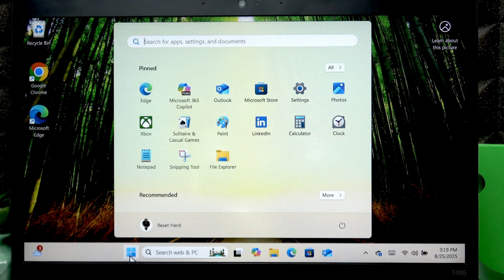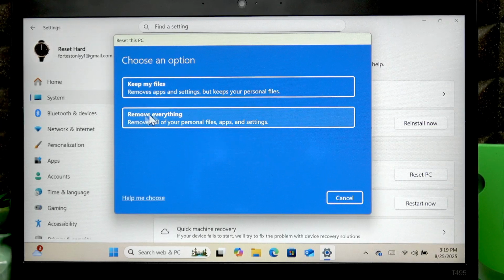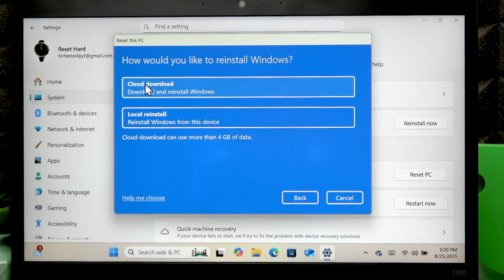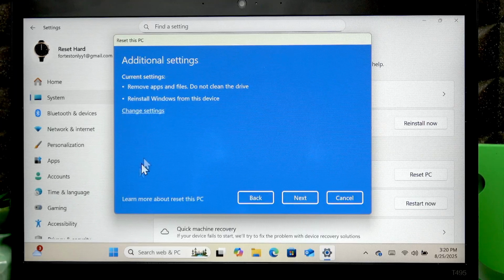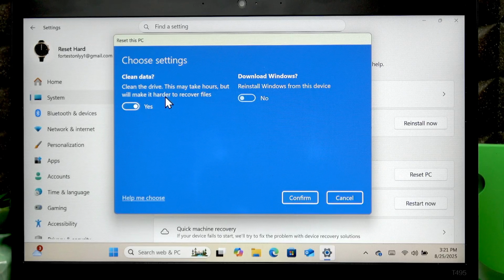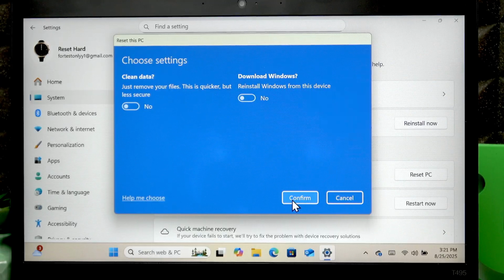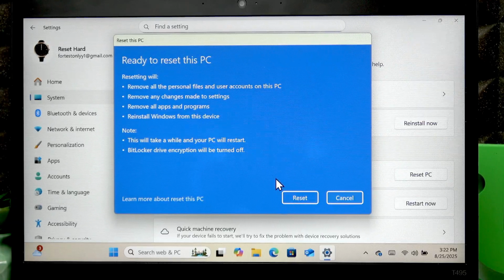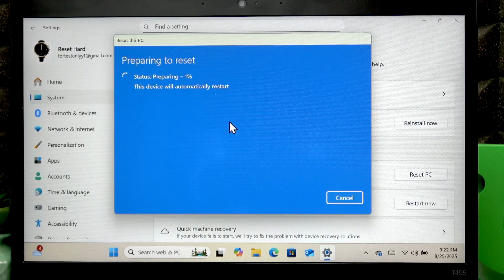LENOVO ThinkPad T495 – Factory Reset Step-by-Step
If you need to restore your LENOVO ThinkPad T495 to its original settings, this video will show you exactly how to perform a full factory reset. Learn how to access the recovery menu, choose between keeping your files or removing everything, and select the best reset option for your needs. We’ll also explain the difference between cloud download and local reinstall, and guide you through important security choices for wiping your data. Whether you’re preparing your ThinkPad T495 for resale, troubleshooting issues, or starting fresh, follow these clear steps to reset your laptop safely and effectively.

How to factory reset LENOVO ThinkPad T495?
How to remove all data from LENOVO ThinkPad T495 laptop?
How to reinstall Windows on LENOVO ThinkPad T495 using cloud download?

0:00 Introduction
0:08 Open Settings and Access Recovery Menu
0:29 Start Factory Reset Process
0:37 Plug in Charger and Choose Reset Option
0:55 Select 'Remove Everything' for Full Reset
1:06 Cloud Download vs Local Reinstall
1:51 Change Security Settings for Data Removal
2:32 Confirm and Start Reset
3:14 Update Considerations Before Reset
3:50 Wait for Reset to Complete
4:12 Setup After Factory Reset